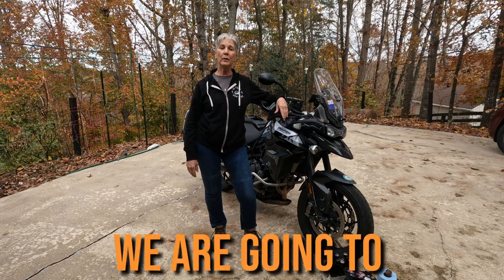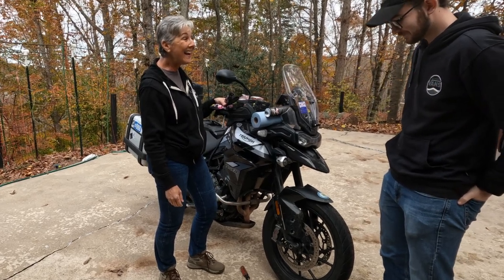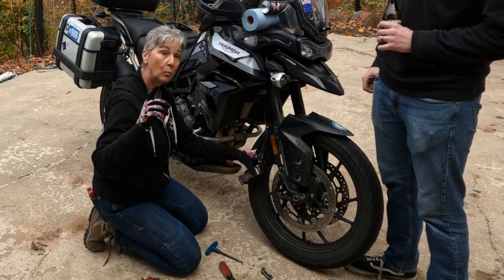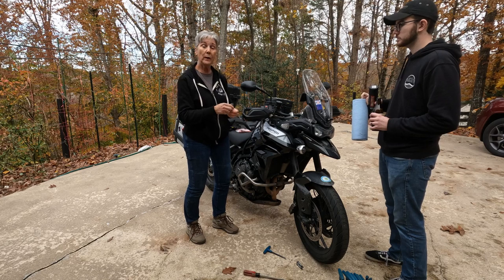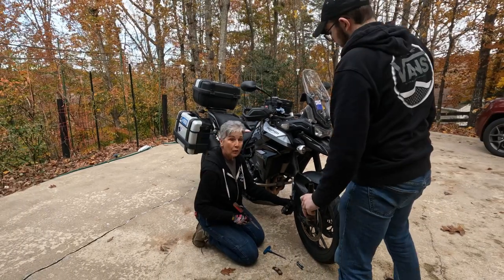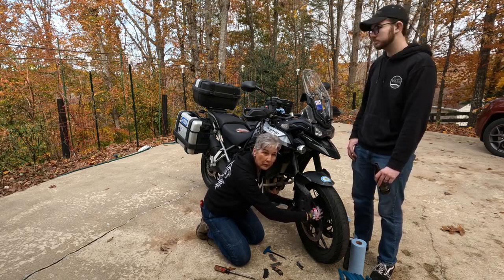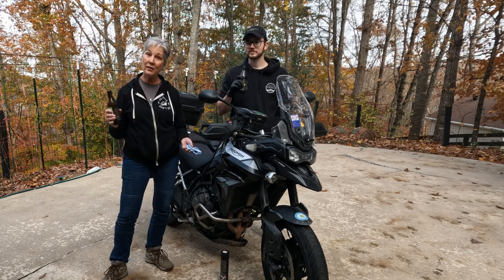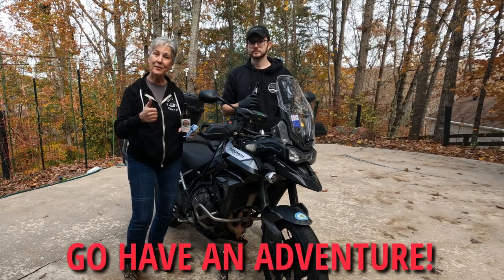How to change your Brake Pads!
Join me for a hands-on brake pad replacement adventure in this motorcycle maintenance session! I'll guide you through the process, with my trusty assistant, Van, handing over tools and, of course, keeping the beer close at hand. From using the 'big ass screwdriver' to compressing the Pistons, I'll cover each step, offering valuable tips and reminders. With a touch of humor and camaraderie, this tutorial ensures your brake pad replacement is not just a task but an enjoyable learning experience. So, grab a seat, a cold one, and let's dive into the world of motorcycle maintenance together! Cheers to safe and enjoyable rides!